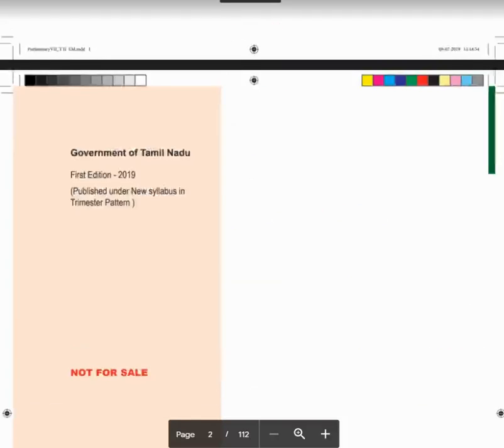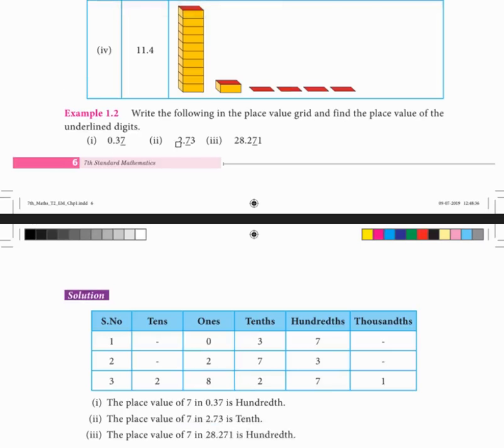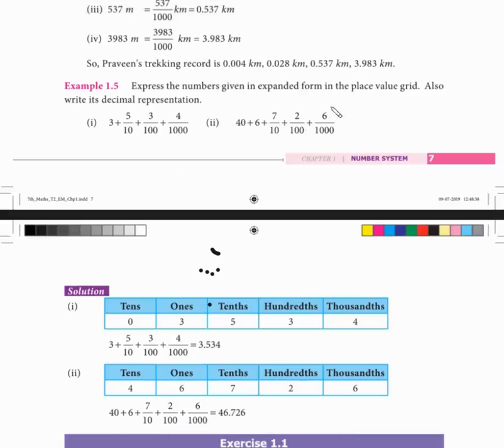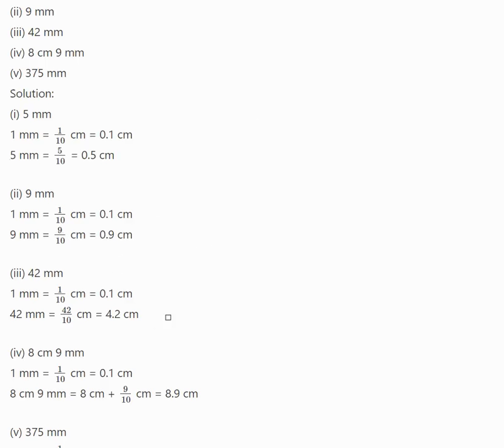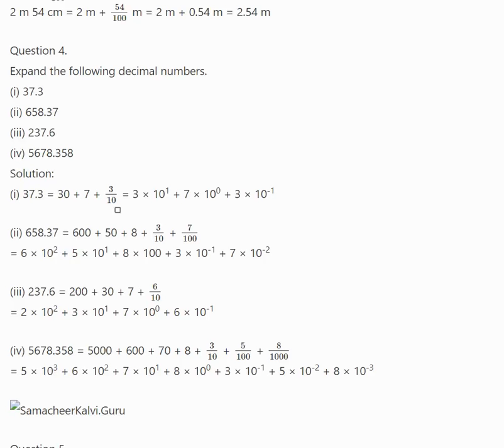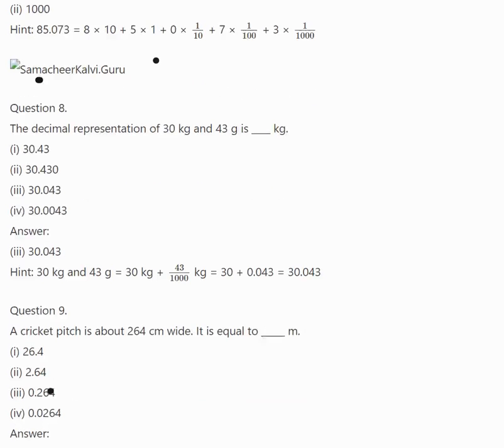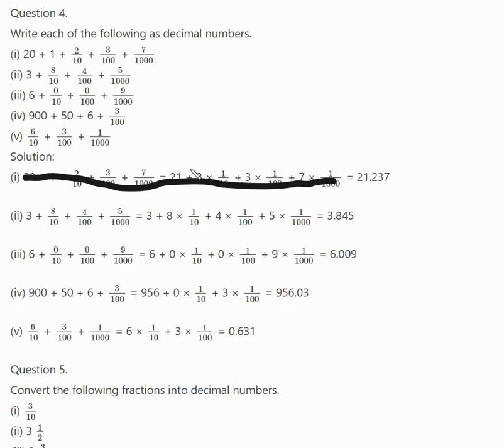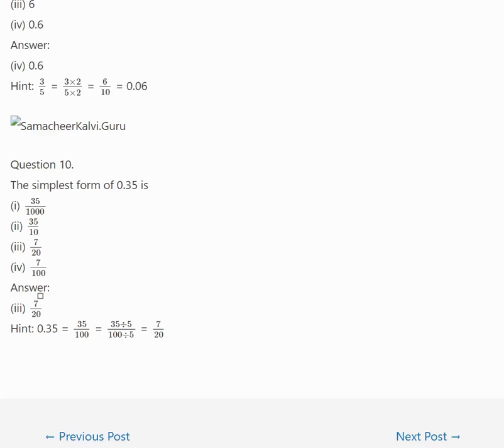Term 2 chapter 1 number system